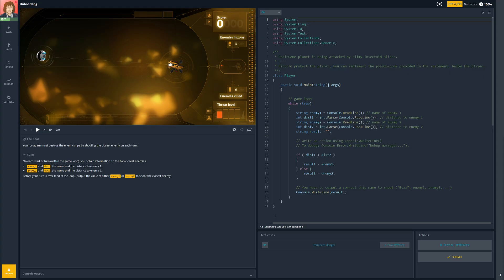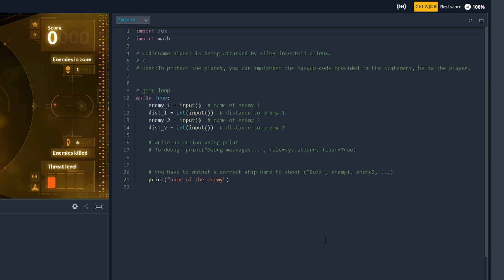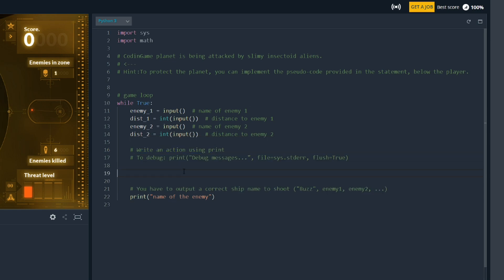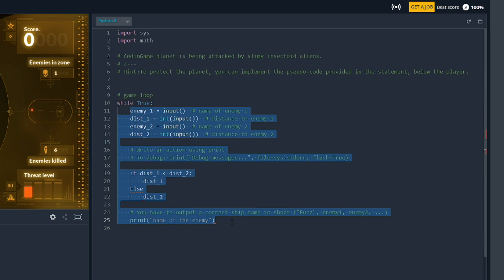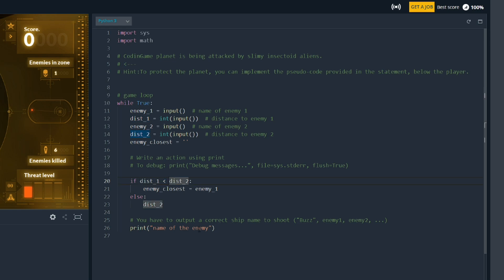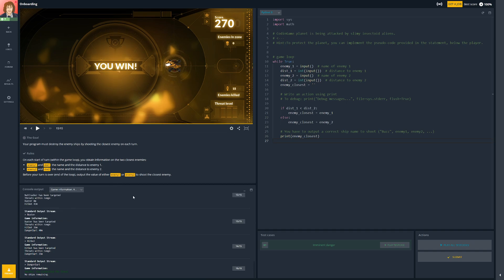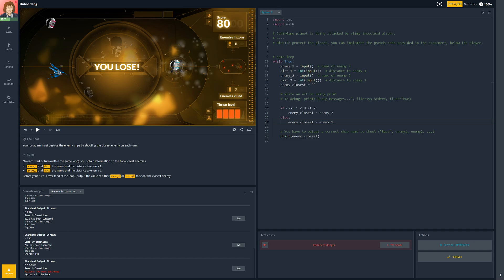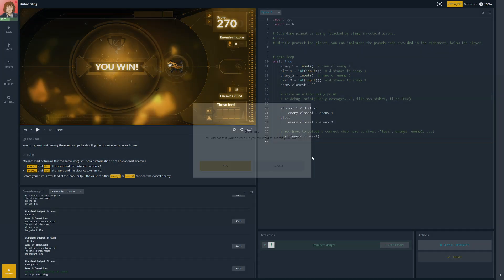CodinGame Python - E1 Onboarding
Time to practice some coding skills and this time I am doing Python which is completely new to me. Enjoy!

CodinGame is a challenge-based training platform for programmers where you can improve your coding skills with fun exercises (25+ languages supported)